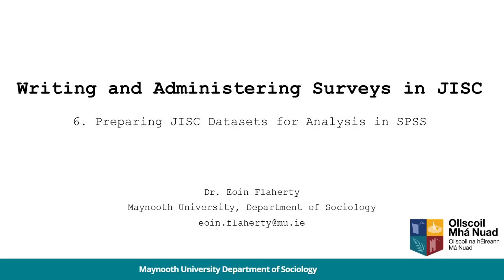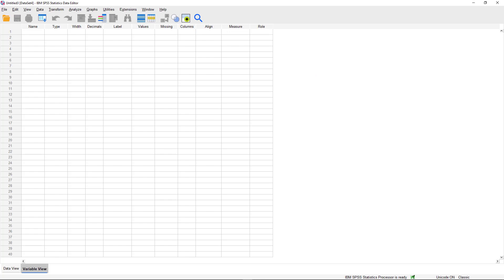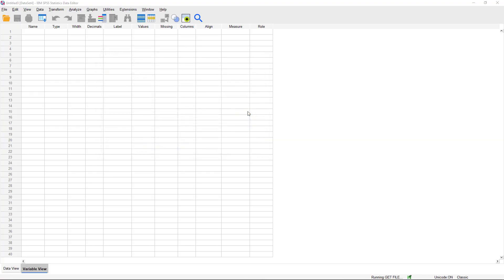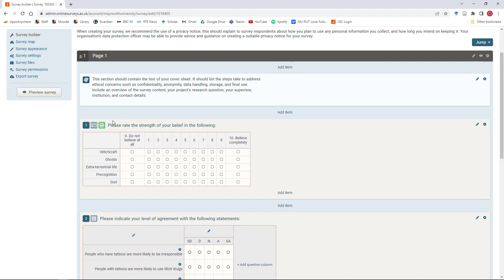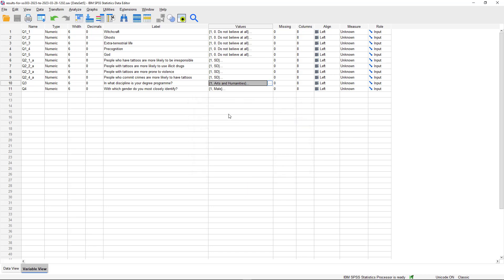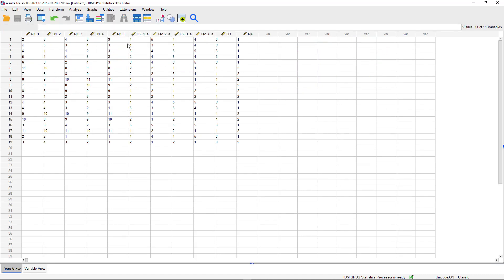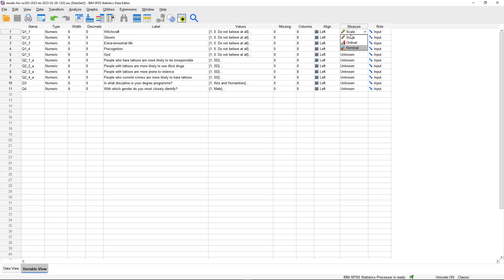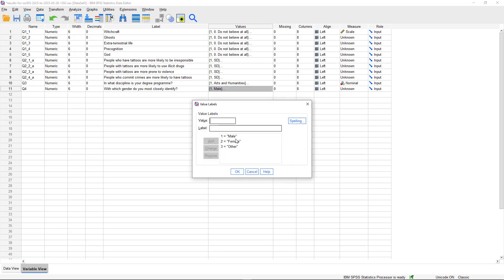Preparing JISC Datasets for Analysis in SPSS